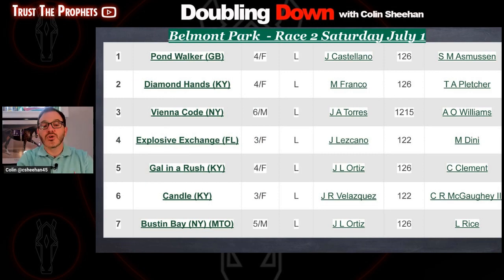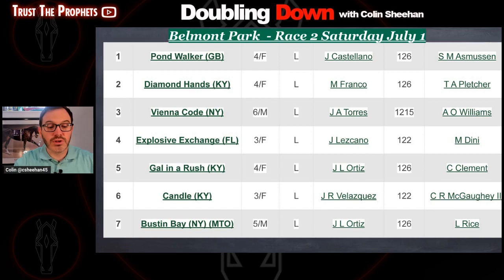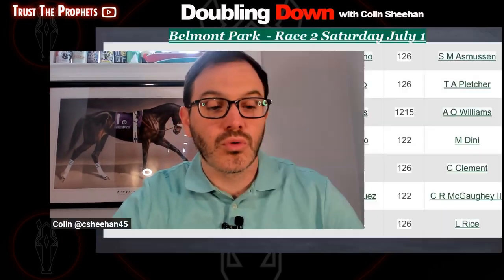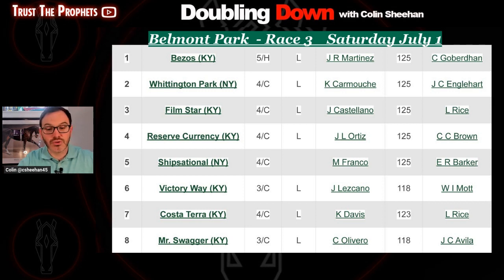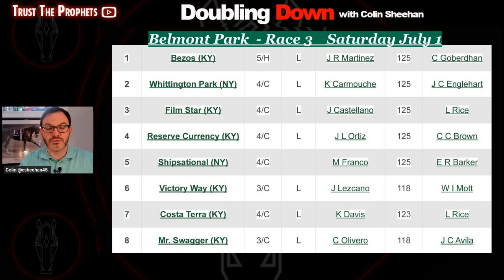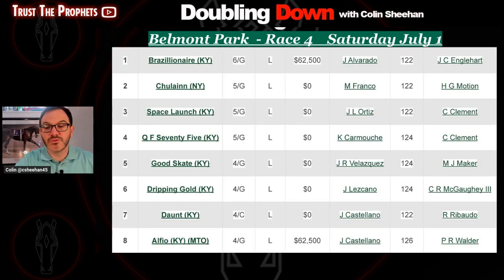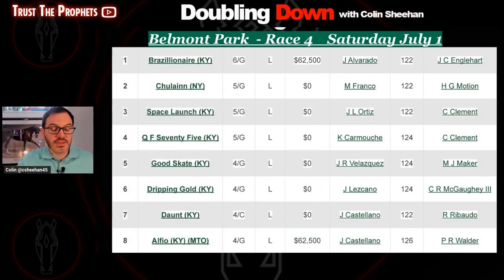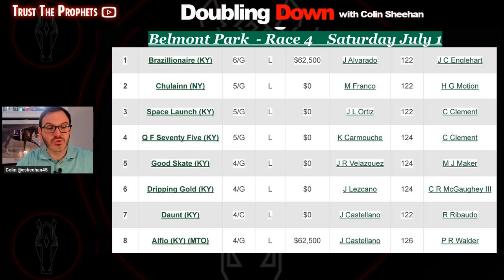DOUBLING DOWN Pick 3 w/Colin Sheehan at Belmont Park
DOUBLING DOWN Free Pick 3 Picks for Belmont Park w/Colin Sheehan for July 1,  2023